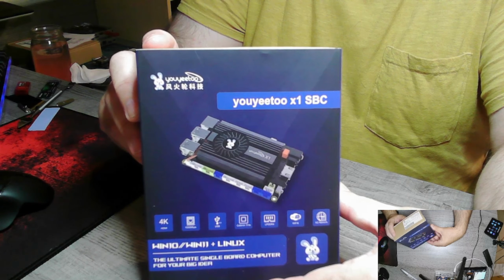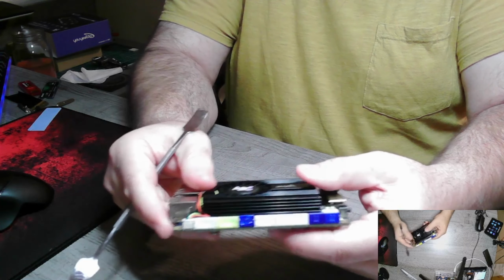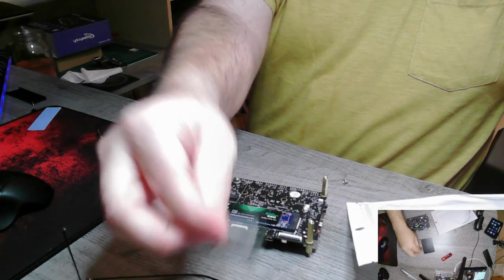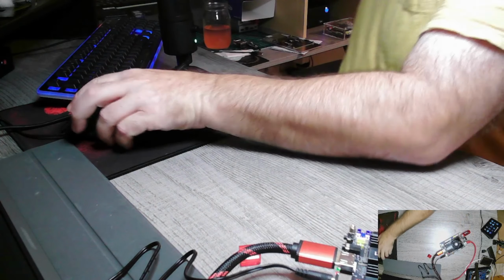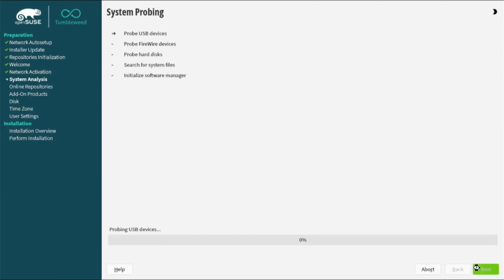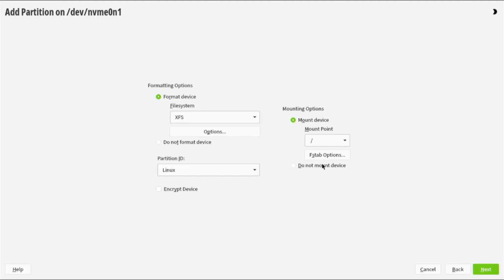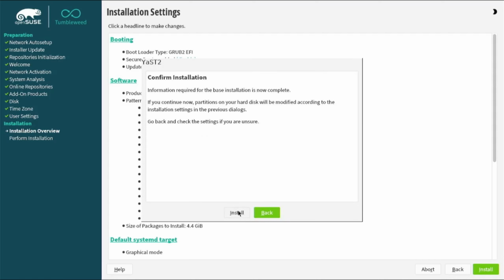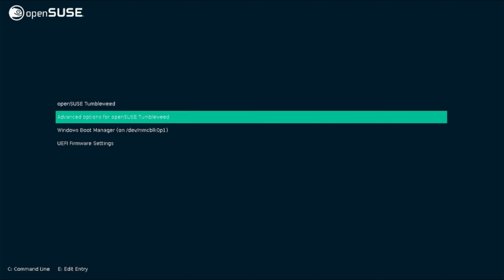UglyScale Press -- Youyeetoo X1, Part 1 Setup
This is my latest board, and the one that I been wanting for the longest time. The X1 from Youyeetoo, you have seen my other video were I did a video on the YY3588 Rockchip Dev Board.

The X1 is another development board, but like the Arm Chips that I usually work with this is a X86, but unlike a NUC or PC, this has a ton of I/O.

Part 1 - Setup

I am going to two video to start with, this one, part one I install openSUSE Tumbleweed on it. Since I am a member of openSUSE, I want to show off how easy it is to install. While I was setting up, I discover that Windows 10 install on the eMMC.  openSUSE setup dual for me.

Part 2 - Benchmark and Compare.

In the second video I am going to show off the performance in both Linux/Windows. I am also going to compare to two other pricy X86 boards out there.

Full disclosure, I do not own the other board, so will be using the Webpages.

Youyeetoo X1, 8 Gigs of Memory and 128 GB of eMMC, goes for $140

The X1 starts at low as $99 dollars.

Inland 16GB Flash Drive $3

Production Notes:

I film with two cameras, one is Red Dragon WebCam 1080p and Inland 1080p WebCamera. I use OBS, CapCut and HD Movie Make Pro.

If you are a vendor and you like me to review or test your products, please drop me a line. I love to test out tech. As you can see my videos focus on the hardware, but more video will be coming with projects base on the hardware I have.